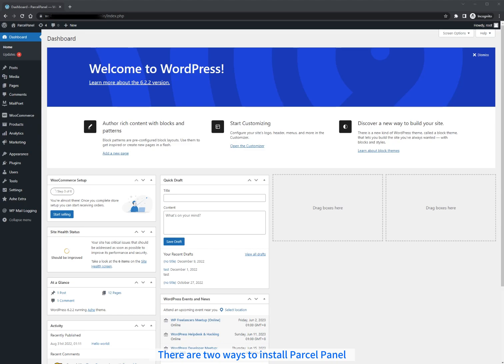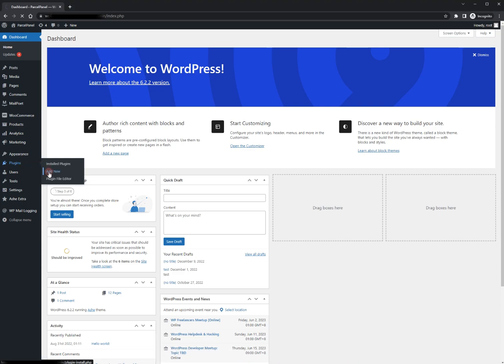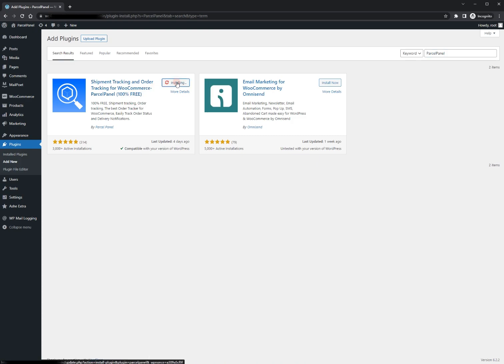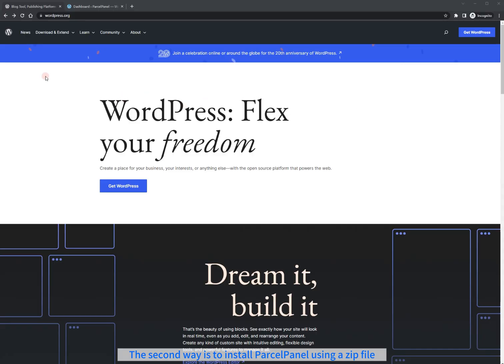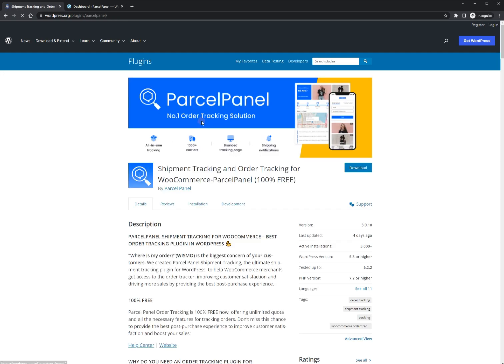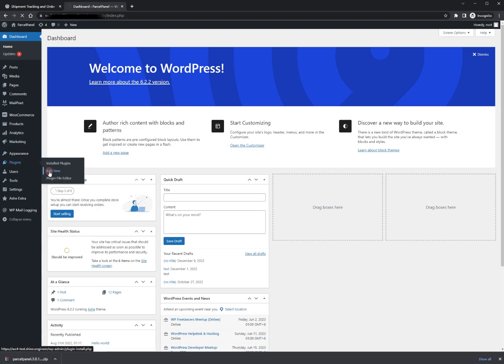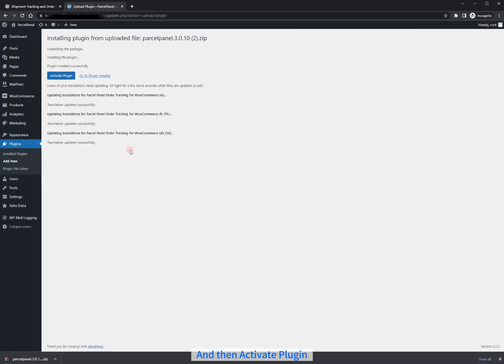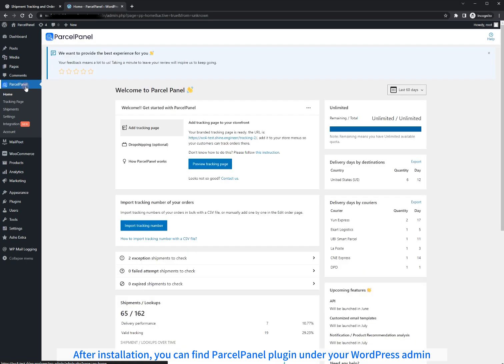[Quick Install Guide] How to Install ParcelPanel shipment tracking for WooCommerce?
Install ParcelPanel shipment tracking for WooCommerce in minutes with our straightforward video guide. Learn how to set up this powerful tracking plugin to enhance your store's efficiency and customer experience.